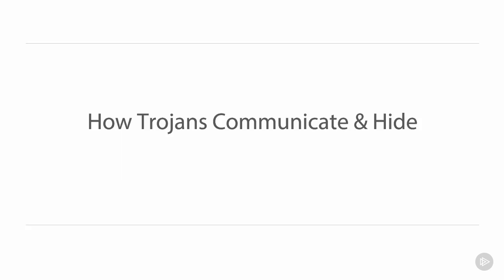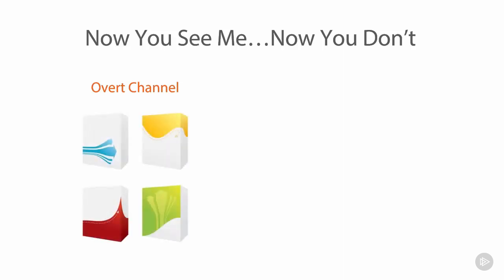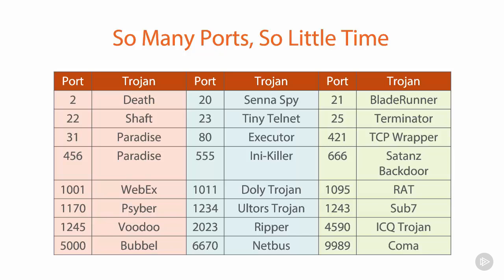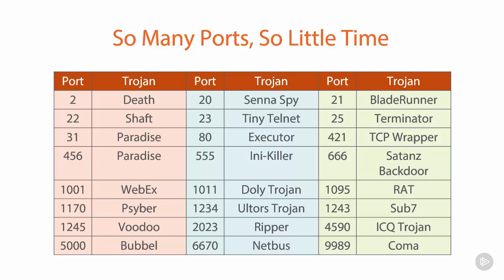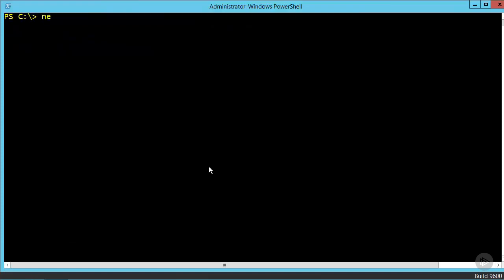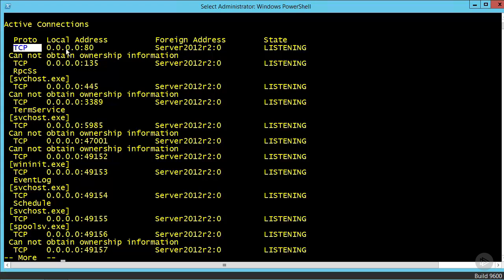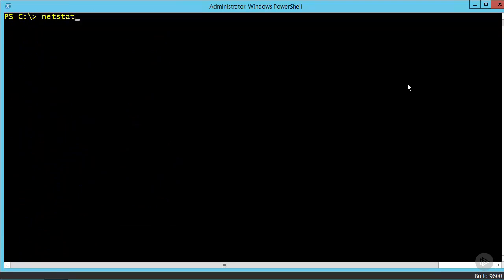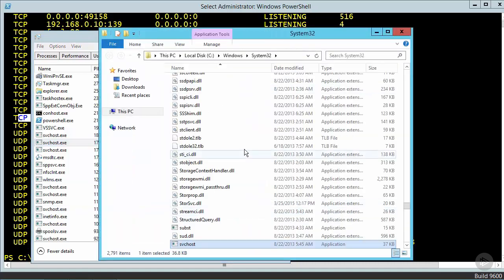09. How Trojans Communicate and Hide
09. How Trojans Communicate and Hide.mp4